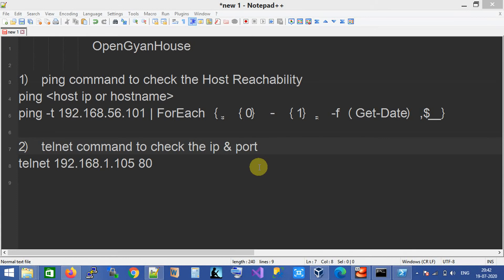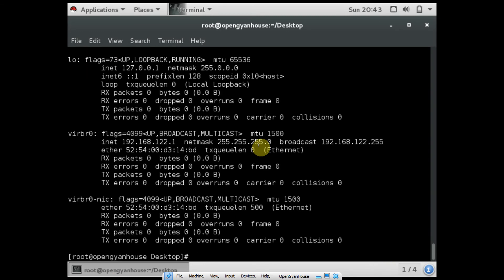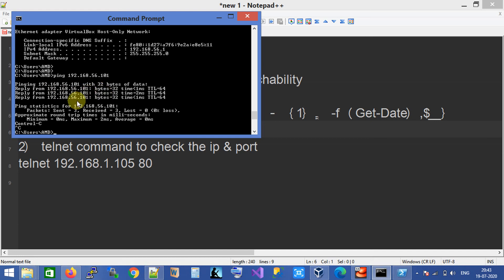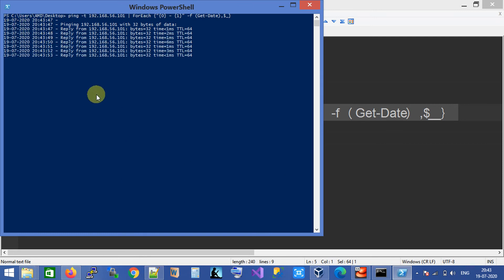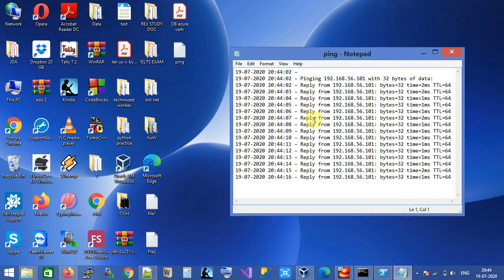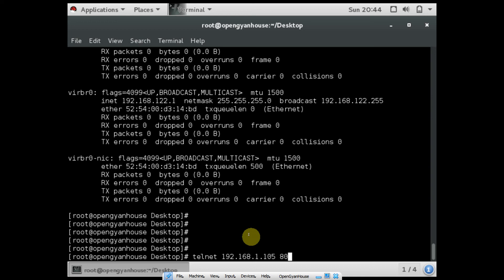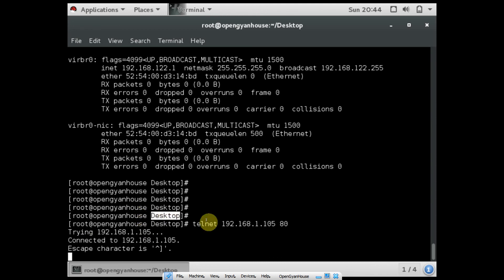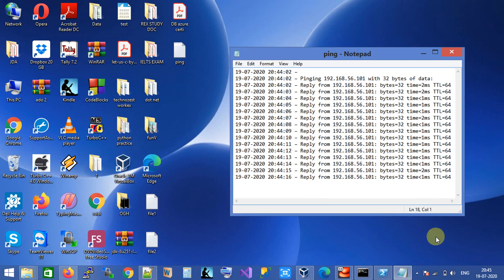how to use ping & telnet commands || ping & telnet commands with details || what is ping and telnet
This video is about ping and telnet network commands.

If you want to check the network connectivity status of any server or client so this command defiantly help you.

1) ping command to check the Host Reachability
ping (host ip or hostname)
ping -t 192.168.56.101 | ForEach {“{0} – {1}” -f (Get-Date),$_}

2) telnet command to check the ip & port status
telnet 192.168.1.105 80